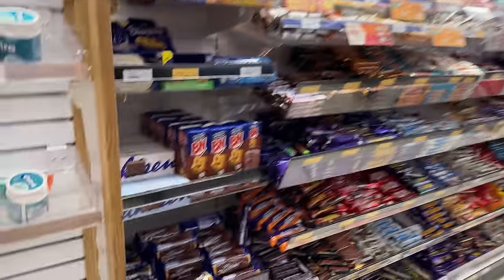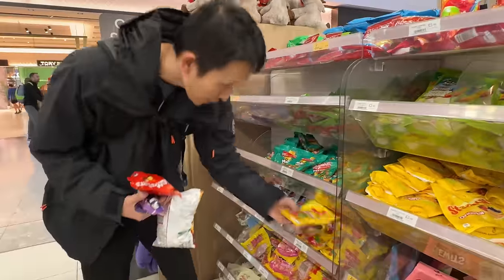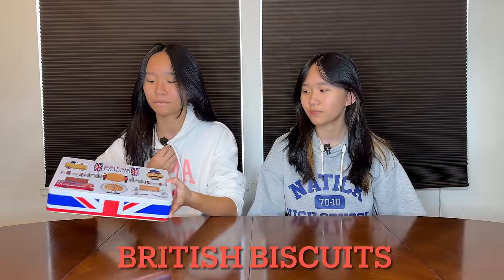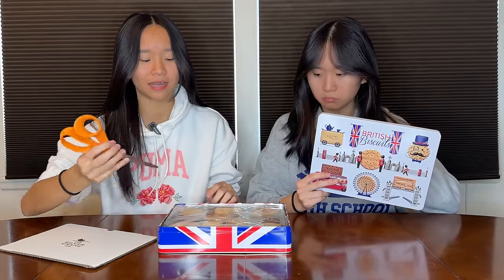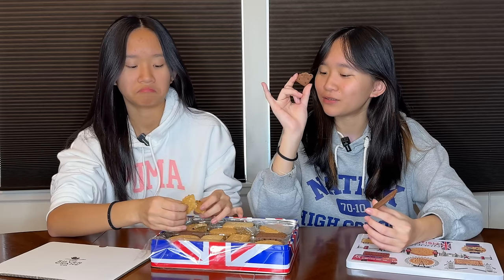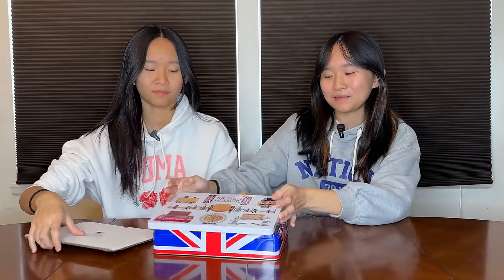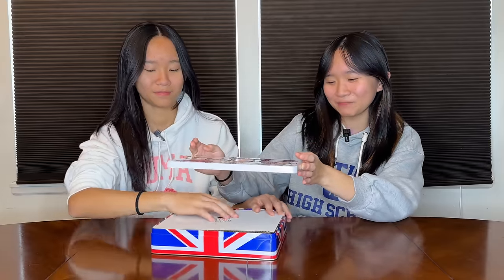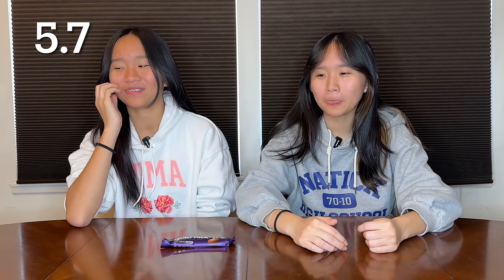We tried British Snacks! | Janet and Kate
✔Kate's TikTok: @kate9007
✔Janet's TikTok: @janetyt